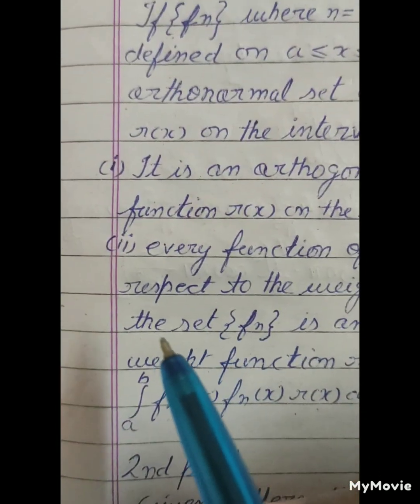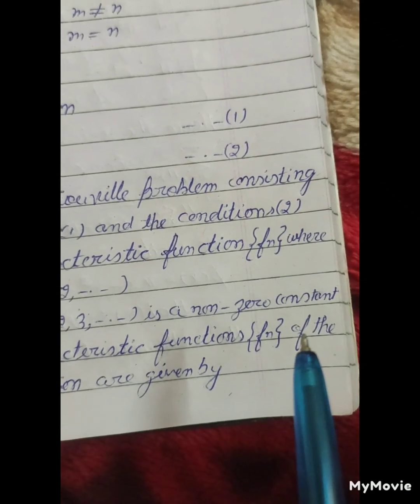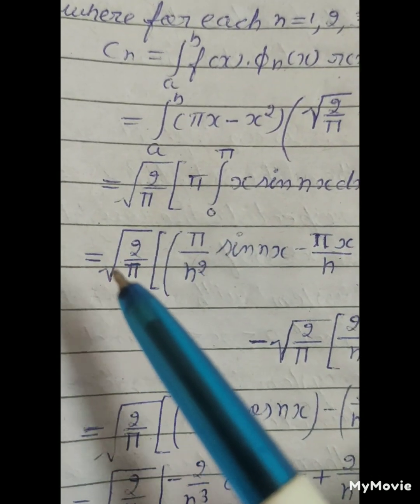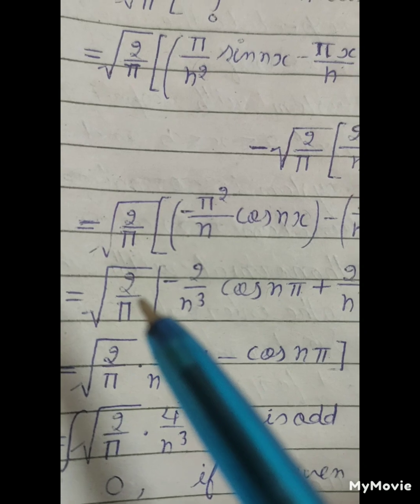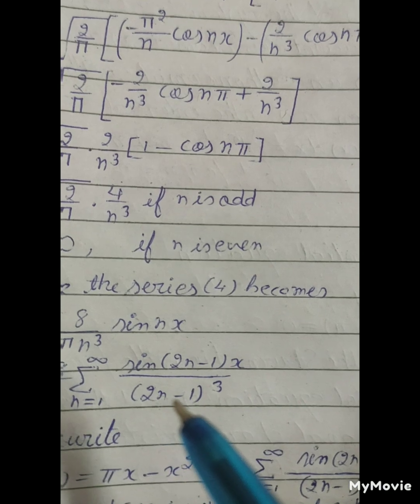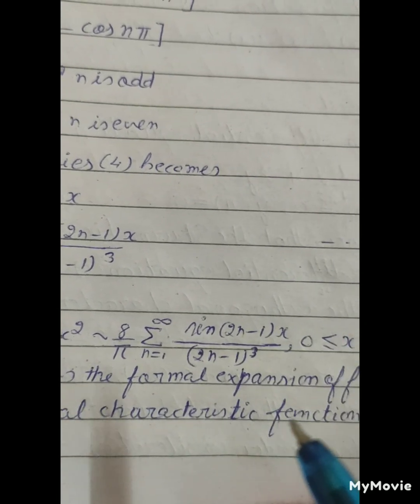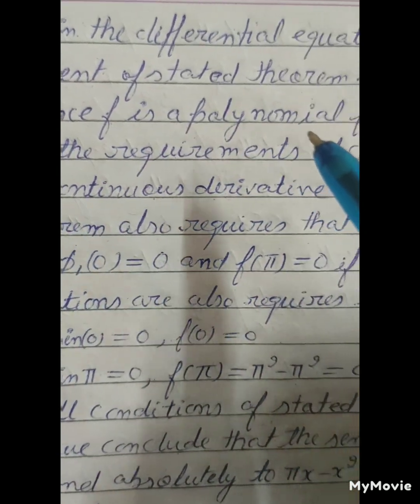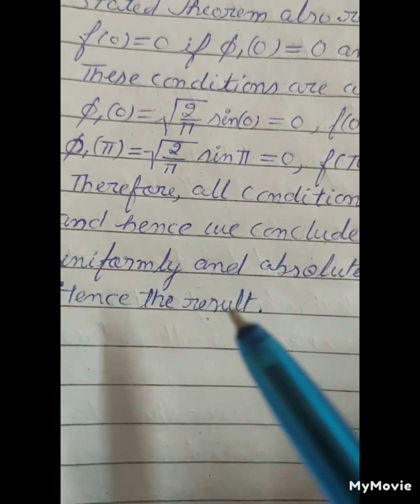Def.orthonormal sys.funs.Formal expansion fun.f(x)=πx-x sq.,orth.cha.fun.{phi n} Sturm Liouville prb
Define an orthonormal system of functions. Obtain the formal expansion of the function f(x) equal to πx minus x square, 0 less than equal to x less than equal to π in the series of orthonormal characteristic function {phi n } of the Sturm Liouville problem d square y / dx square plus lemda y equal to 0; Discuss the convergence of the formal expansion.
M. Sc. O D E 37.
HUKAM RAJ BHAGAT.